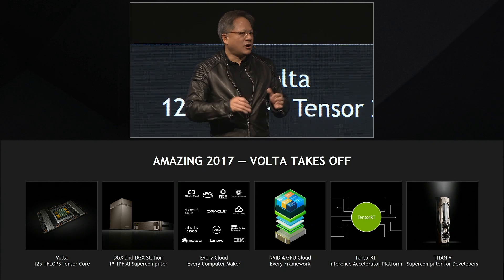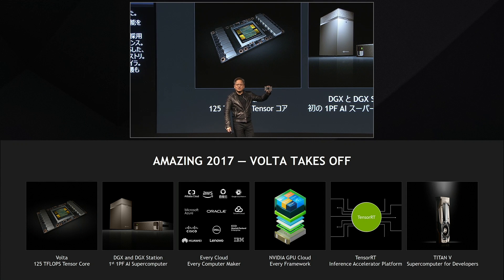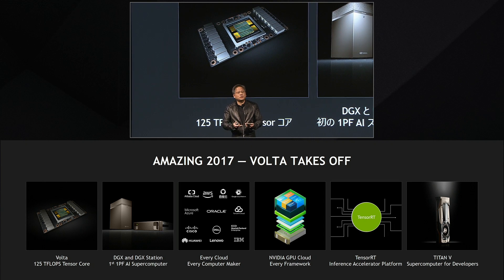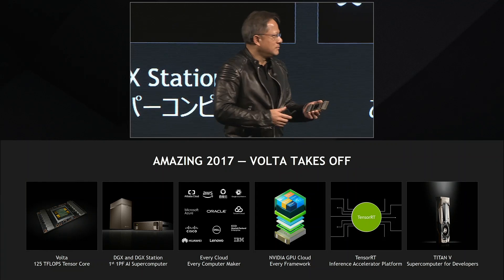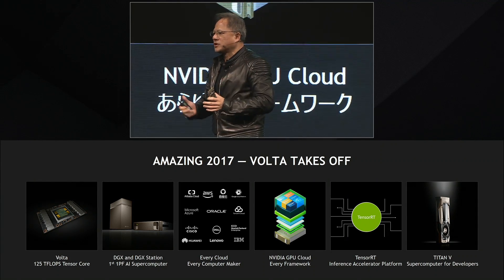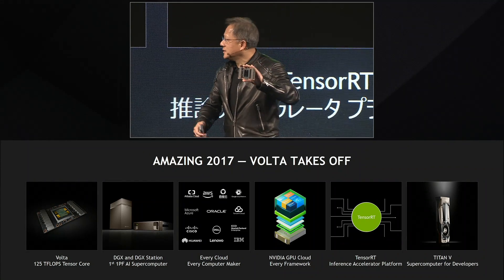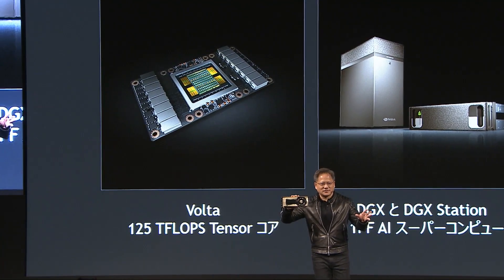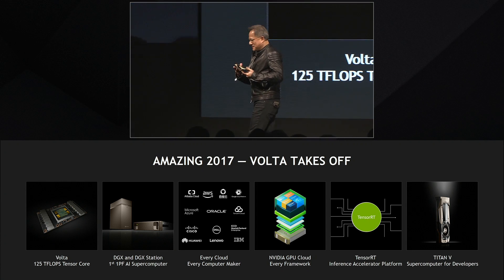GTC Japan 2017 Part 5: Era of Volta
NVIDIA founder and CEO Jensen Huang describes the impact of Volta across the landscape of GPU computing.